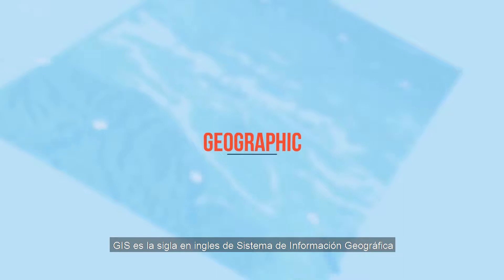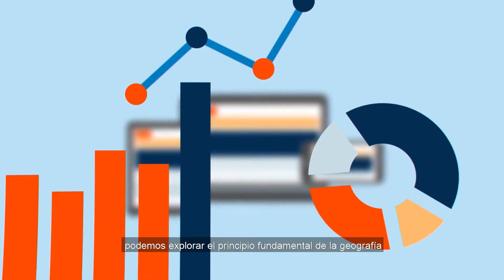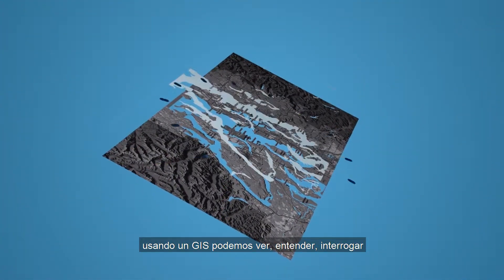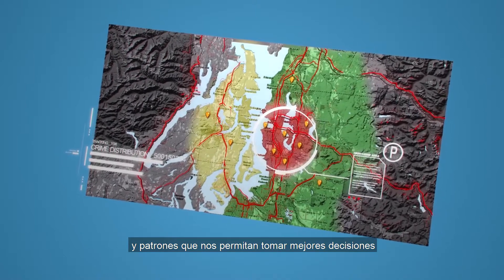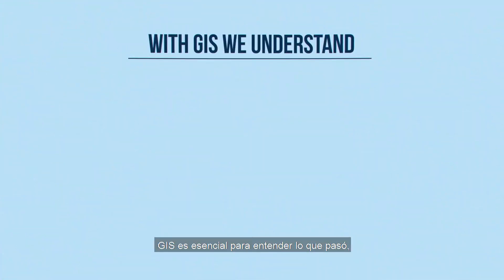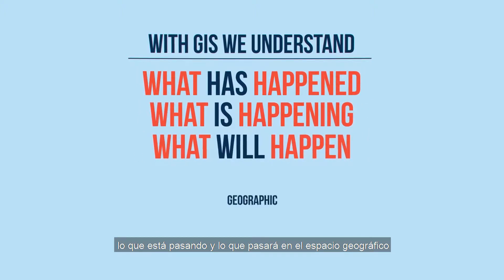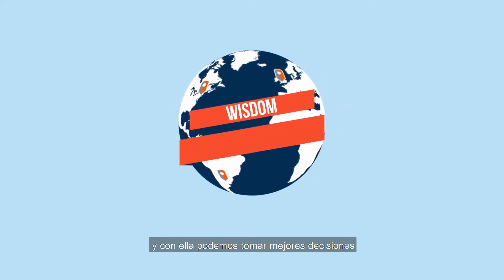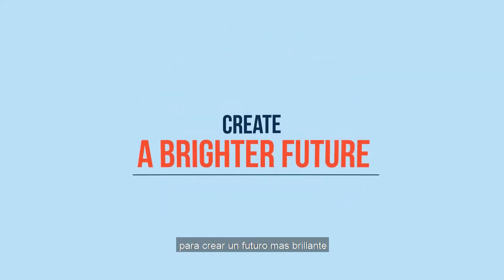¿Que es GIS (SIG)?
La tecnología de sistemas de información geográfica (GIS) es una plataforma para reunir, administrar y analizar datos. Construido sobre la ciencia de la geografía, combina mapeo y visualización con una sólida integración de datos y análisis.

Los GIS están arraigados en la ciencia e integran muchos tipos de datos. Utiliza la localización espacial para organizar la información en capas de visualizaciones geográficas, tales como mapas. Con esta capacidad única, los GIS revelan una visión más profunda de los datos, como los patrones, las relaciones y las situaciones, ayudando a los usuarios a tomar decisiones más inteligentes.

De hecho, el verdadero poder de los GIS radica en la capacidad de realizar análisis. A través del análisis espacial, los problemas se modelan geográficamente, se examinan y se exploran. Los mapas y los datos sirven como cimientos de los GIS y proporcionan perspectivas imparciales y autorizadas para resolver una amplia gama de desafíos de la vida.

Dependiendo de las circunstancias, objetivos y organizaciones, los datos pueden ser registrados o cuantificados de manera incontable. Los GIS ayudan a superar estas diferencias a través de su capacidad única para integrar la mayoría de los conjuntos de datos. Organiza el contenido de nuestro mundo utilizando la ubicación espacial y las superposiciones de mapas digitales para integrar y analizar las relaciones entre todos los tipos de datos.

Más allá de convertir la información en inteligencia, los GIS tienen el potencial extraordinario de conectar a las personas entre las organizaciones y el mundo a través de un lenguaje visual común. Hoy en día, miles de organizaciones en prácticamente todos los campos utilizan GIS para resolver problemas complejos. Cuando los mapas basados en datos se utilizan para comunicarse, realizar análisis, compartir información y enfrentar desafíos, literalmente cambian la forma en que funciona el mundo.

Ver las cosas en un mapa te ayuda a tomar mejores decisiones. De eso se trata el GIS.